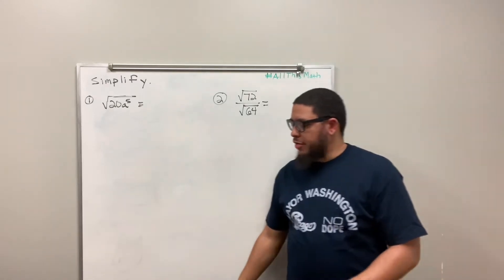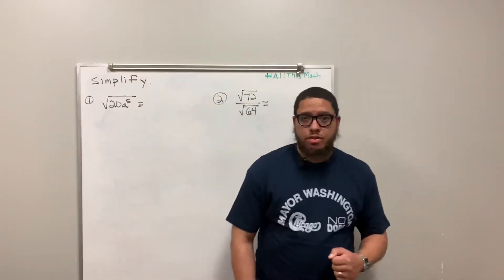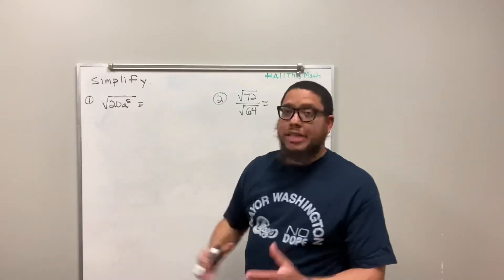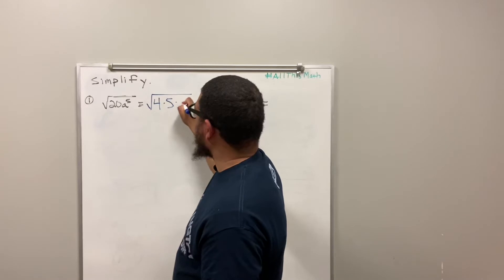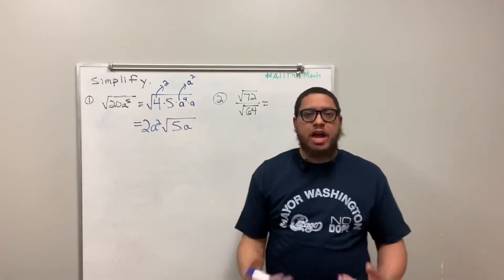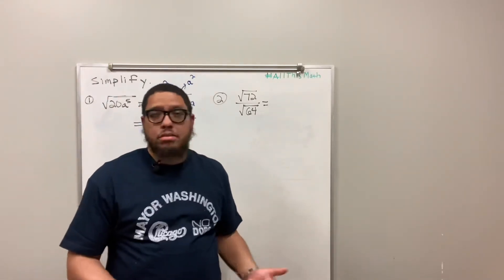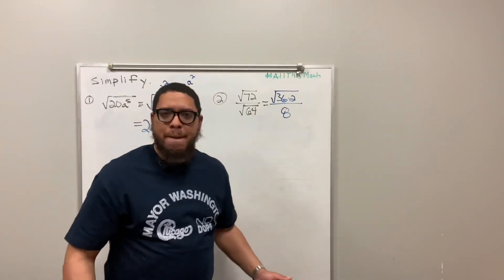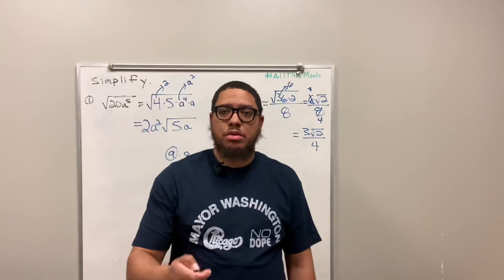AllThisMath Simplifying Radicals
Professor Parker shows you how to simplify radical expressions by breaking down both numbers and variables. Enjoy.